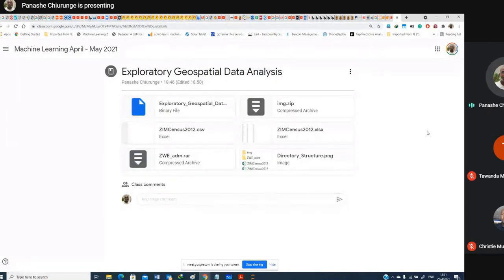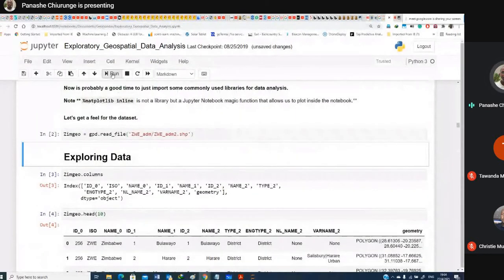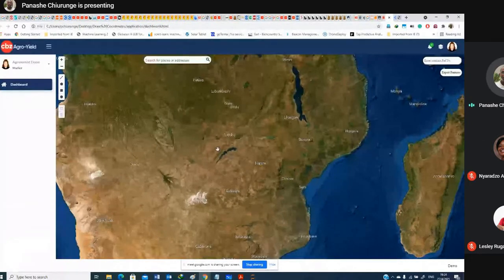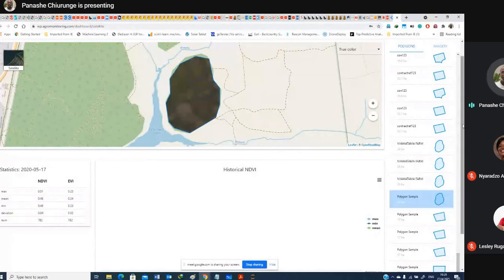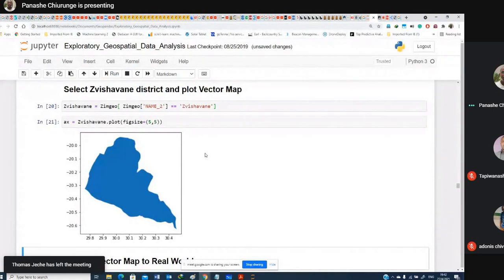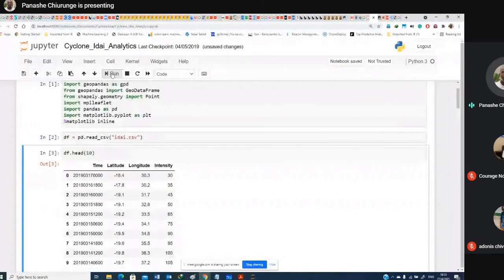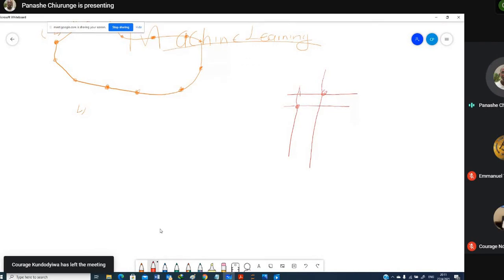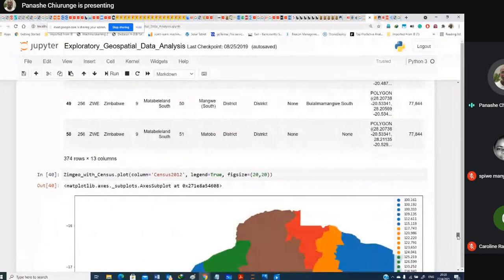Machine Learning 27 April 2021